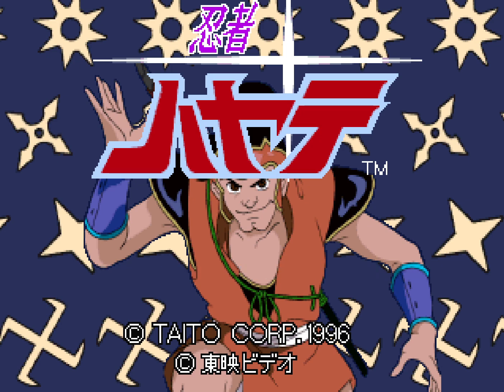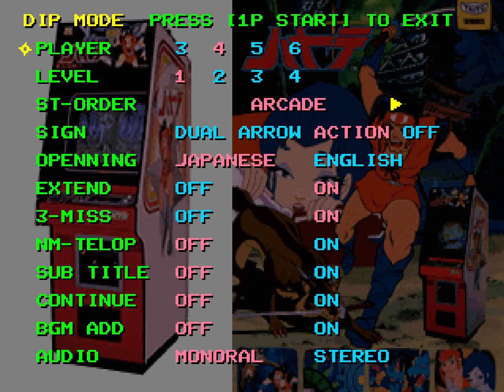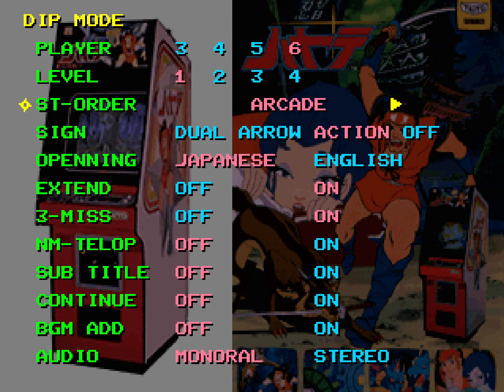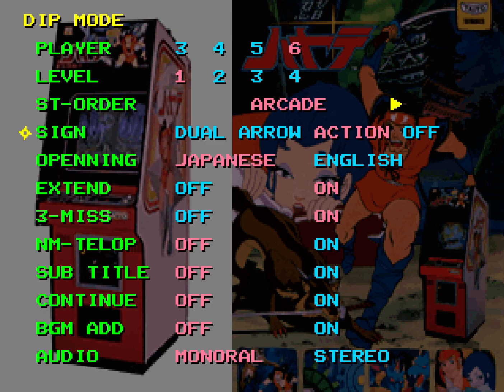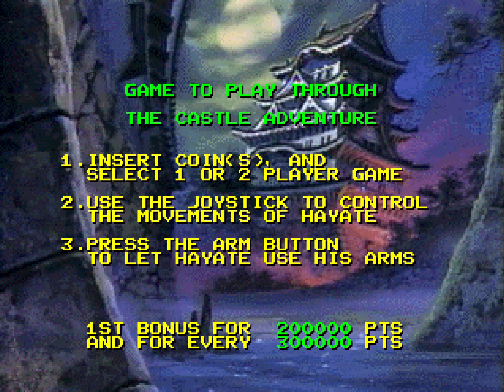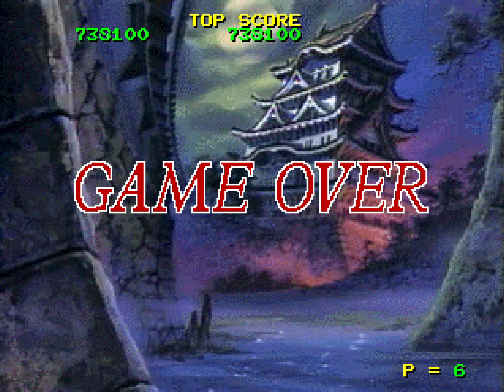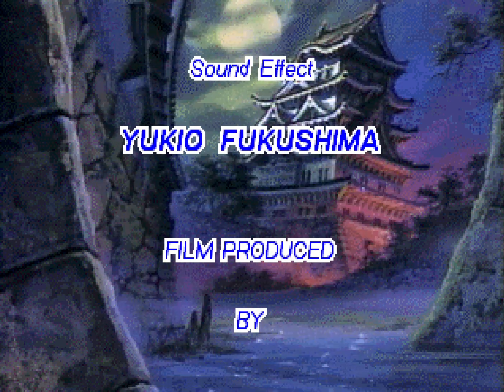1956: Ninja Hayate PS1 \\ Options & full playthrough!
Checking out the options and then playing through Ninja Hayate, the second game disc in Taito's Japanese PS1 two-disc Toei-animated LaserDisc arcade game compilation release "Time Gal & Ninja Hayate"--in the emulator DuckStation in Windows!

Ninja Hayate was known as "Revenge of the Ninja" in a Western port for Sega CD!

0:00 - start
1:01 - Dip Mode (options)
6:40 - playthrough
25:16 - ending
26:28 - credits
26:56 - wrap!

Ninja Hayate is WAAAAAY more generous on inputs than Time Gal; in Time Gal, I felt like I barely had time to react to most input indicators as I tried playing through--pretty much died on almost every one at least once--whereas here, I COULD play on reaction to the on-screen indicator; heck, it felt more generous even than the games in Dragon's Lair Trilogy (PC/Steam) in terms of time; not only that, a few times here I DEFINITELY accidentally clicked the action button (Circle) instead of a direction on the d-pad--but it passed the input check anyway and let me keep playing! = oo

There's a slight quirk with this earlier indicator, though--usually, input isn't accepted until a bit of time AFTER the indicator appears, so very often I'd do the input when the indicator appeared, but nothing would happen; then, I would generally just do it again, and the second time would be the RIGHT time or something and it would work; I tended to forget to mash away at the newfangled DIAGONAL directional inputs for some reason, so stumbled more with those, but eventually sorta got the hang of it.

Another thing that seems to work better even than the DLT games is the arrow/button indicator placement, where the button appears in the center of the screen, and the arrows appear toward the matching side, instead of in a cluster in the lower middle as in DLT; and the arrows might also be a bit larger than in DLT. Combined with the more limited, less flashy animation here, it was actually possible to watch the animated scenes! Whereas in DLT, I had to laser-focus on the guide cluster UI, and any animation I was able to see was only out of the corners of my eyes, and was often so flashy it was pretty distracting!

(Note that on the default, ACTION, setting for the "SIGN" option, the only indicator for roughly when you need to make an input is the word "ACTION" appearing in the middle of the screen. : P I played with "SIGN" set to "ARROW.")

So, gotta be the easiest play-through of these LaserDisc game ports I've played, even WITH the additional, diagonal inputs, which I did have a bit more trouble with than the regular ones--but no I do not feel tempted to try the harder difficulty settings. ^ _^ It's a relatively light jaunt here and while I like the animation quality of the Bluth games more, and find the characters and situations more engaging in those, Ninja Hayate is SUPER playable and I can see myself blasting through it again for fun some time. : )

(There's also a "3-MISS" option here that wasn't in Time Gal: when enabled--and it is by default--and will be every time you boot up since like Time Gal the game doesn't use memory cards--if you die three times at the same spot, you get a little message saying it's skipping you to the next scene (this can be a sub-section of a longer scene, if you get what I'm saying)--and then it does, so you wouldn't get stuck for too long at any one point. I wanted to see everything I could though so I turned that option off.)

6/29/23